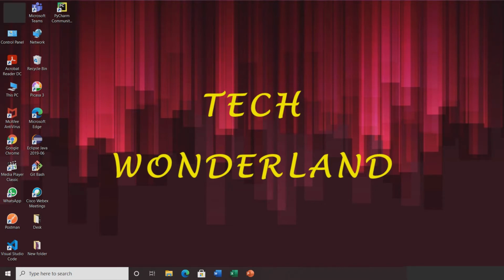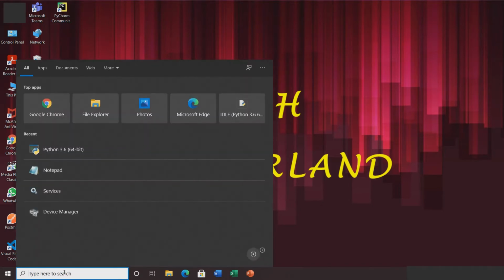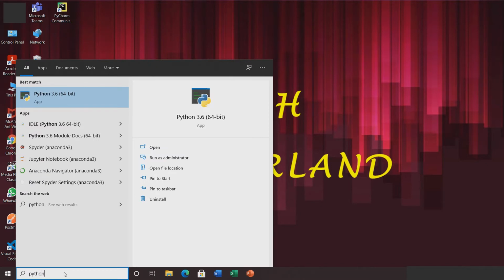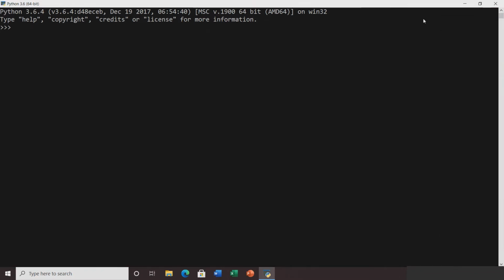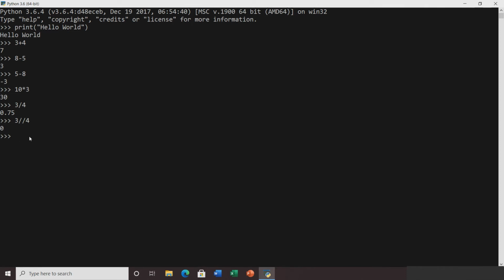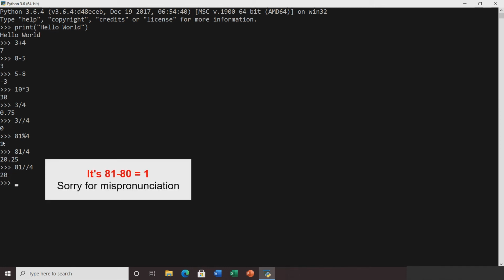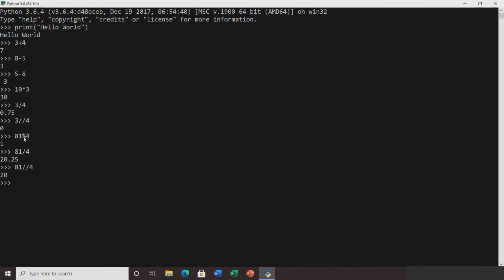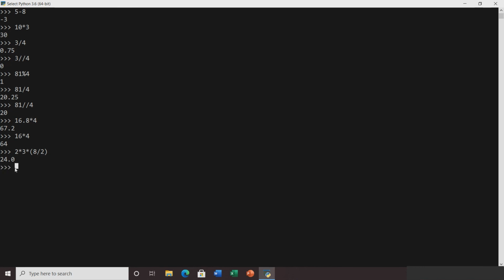Hello World Program in Python #4 | Complete Python Course 2021 | Tech Wonderland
In this video, you will learn to write Hello World Program in Python.